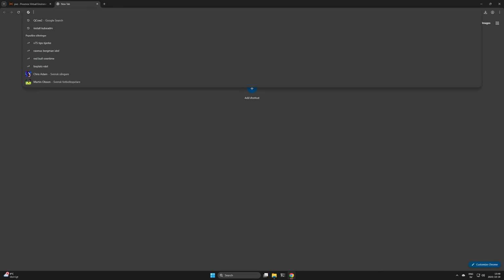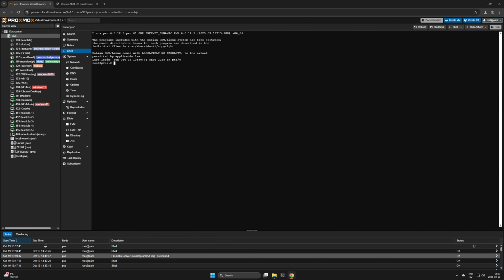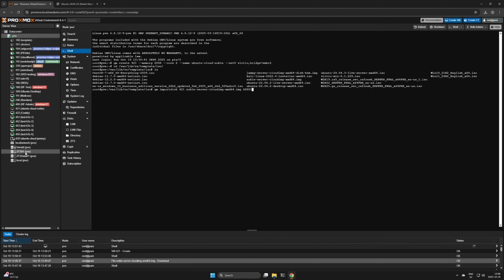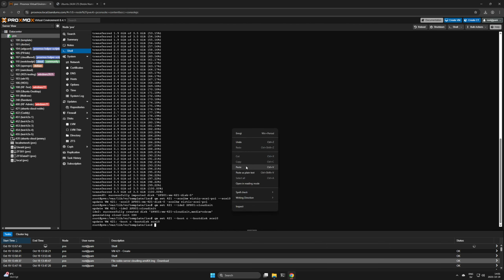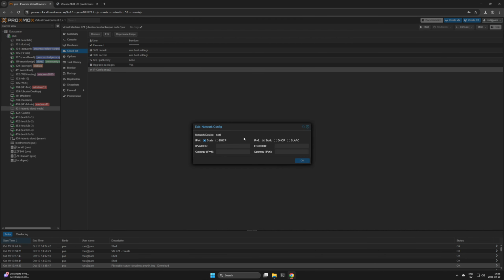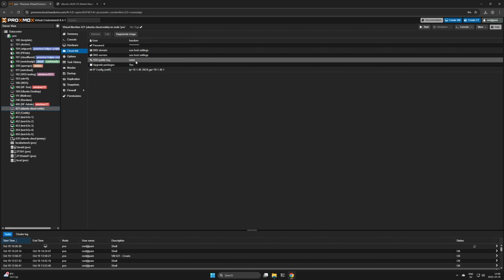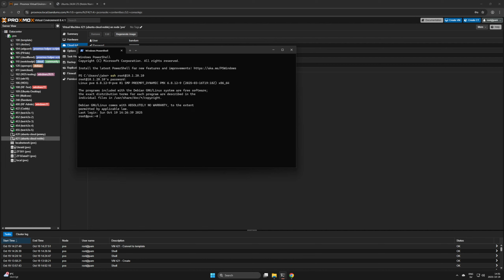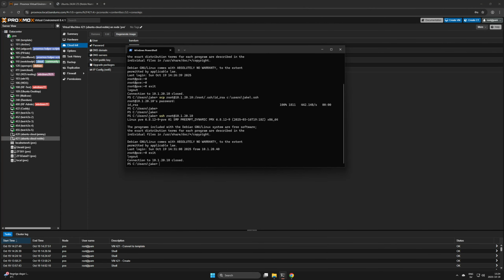Setup kubernetes on Proxmox - Cloud-init template - Part 1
In this series we will be looking at setting up a kubenetes cluster on proxmox using only commands and no automation scripts.

This part covers the cloud-init VM template we are going to be using for our VMs.